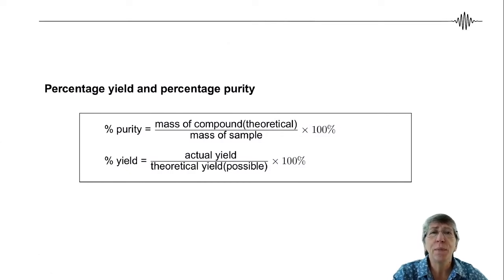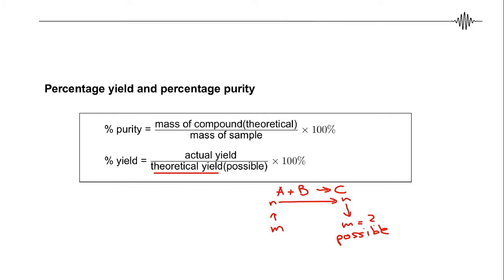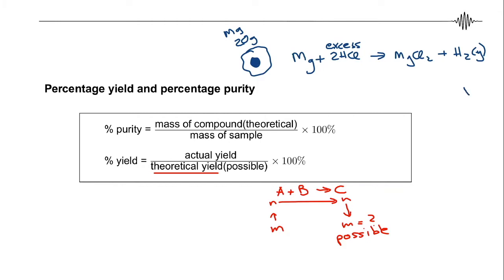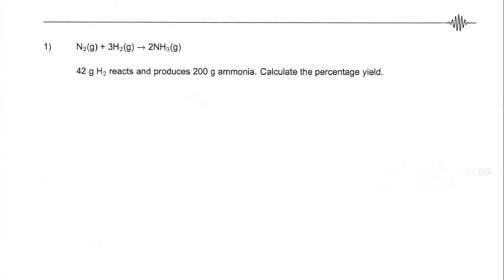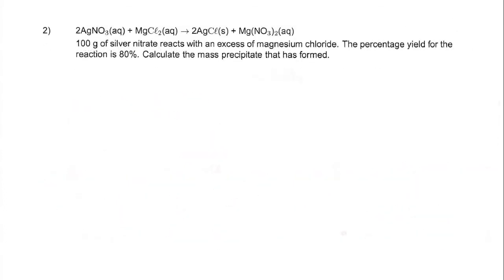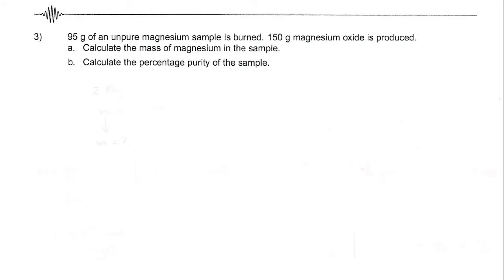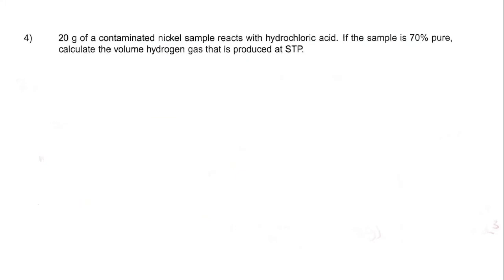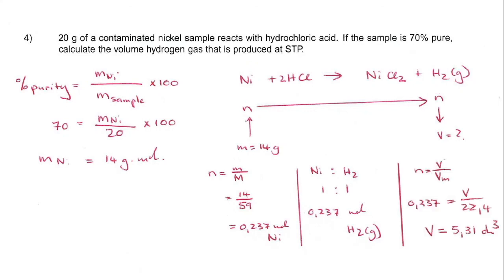Mole 5: Percentage purity and yield (Junior Tukkie Summer School)